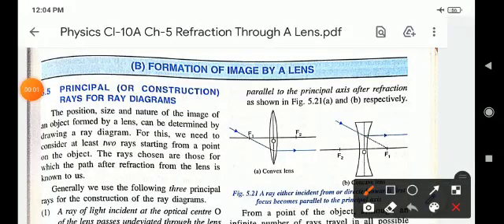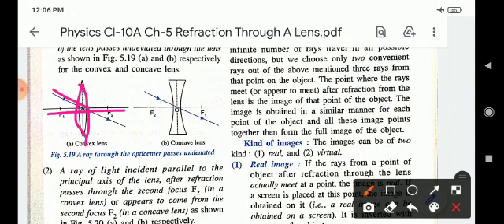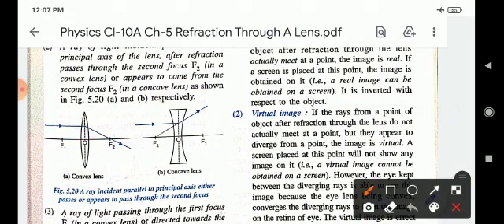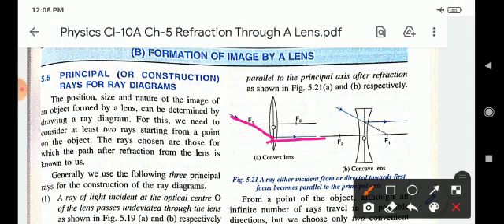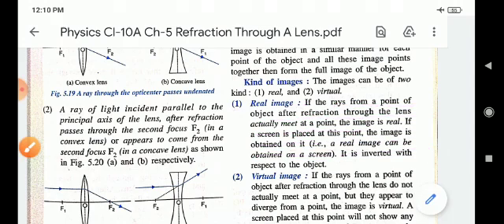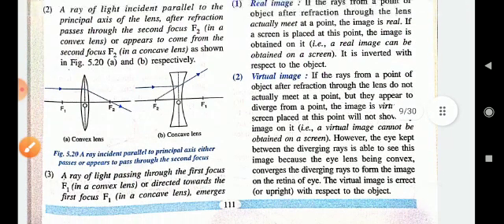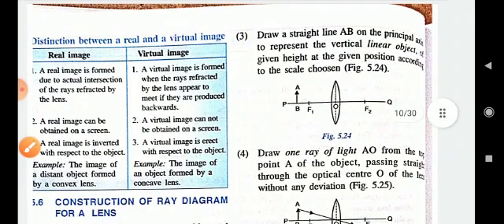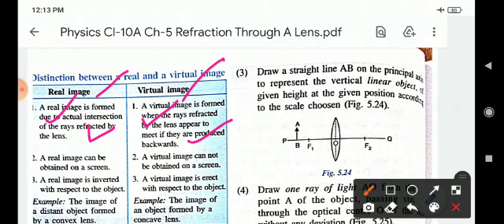Class X Physics Refraction Through Lens Part II